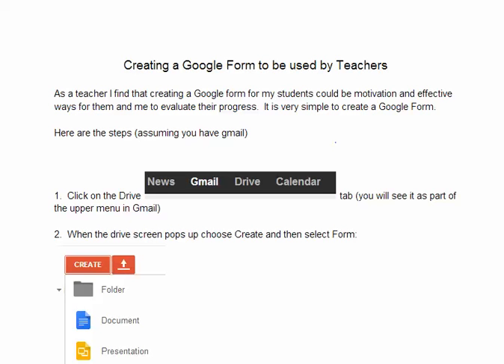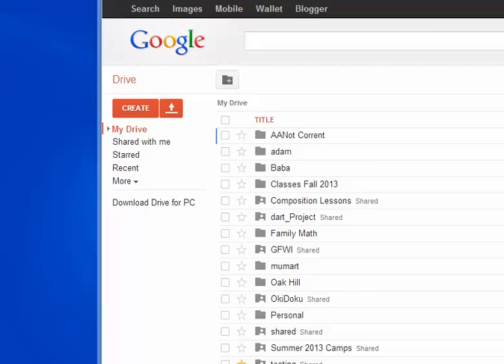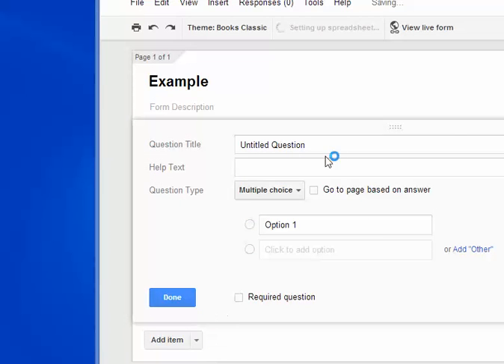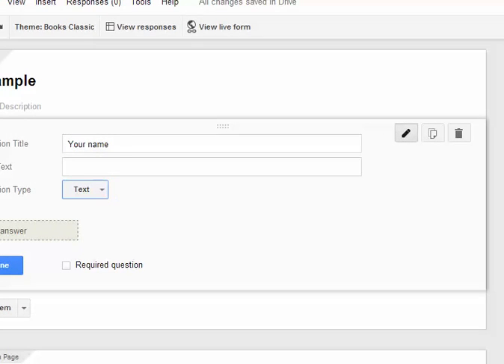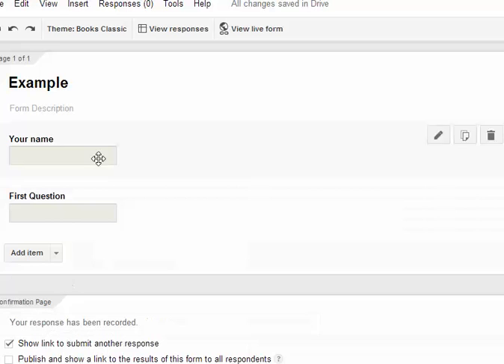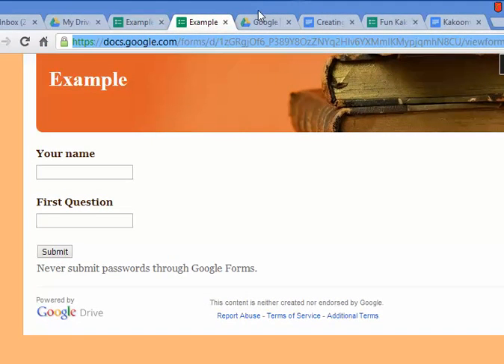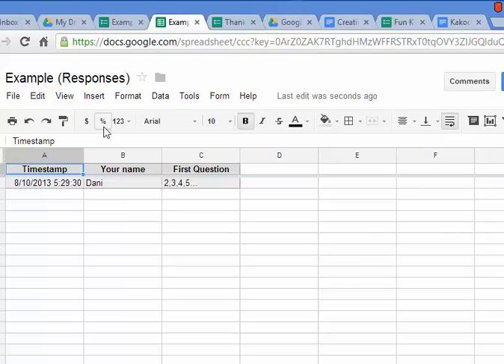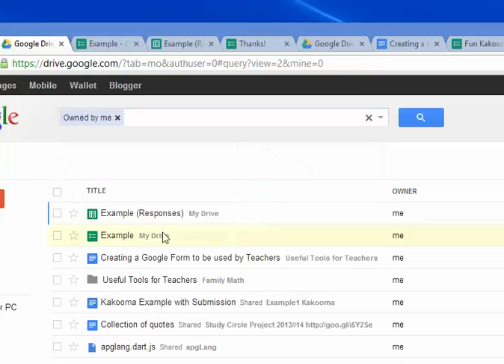Creating a Google Form to be used by Teachers